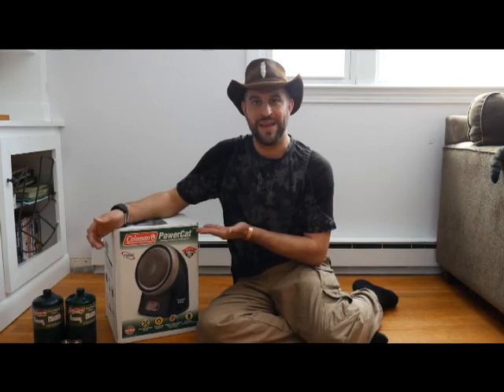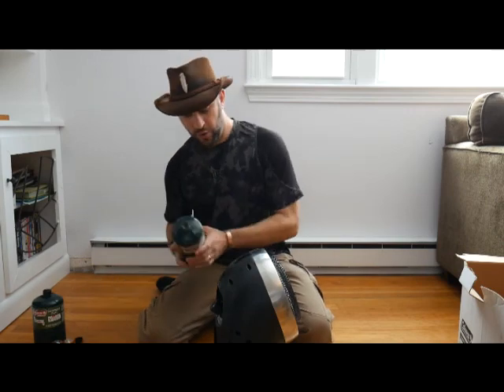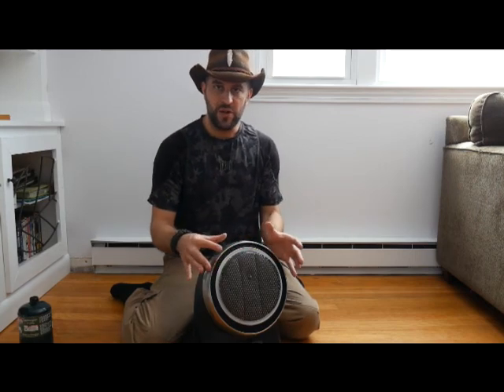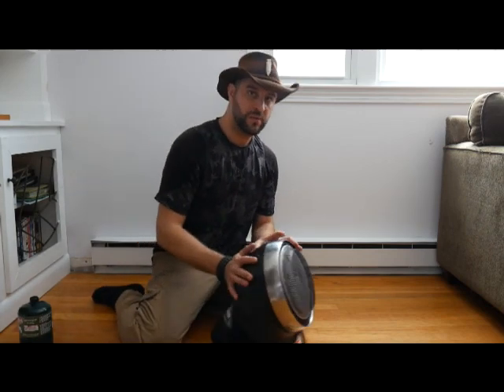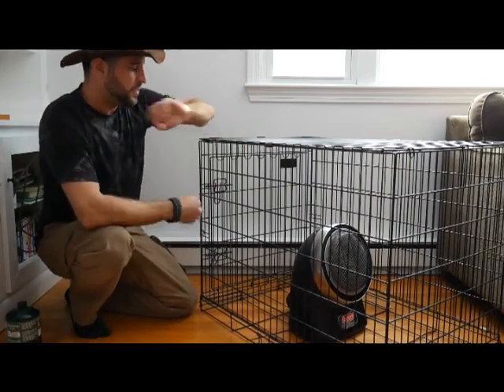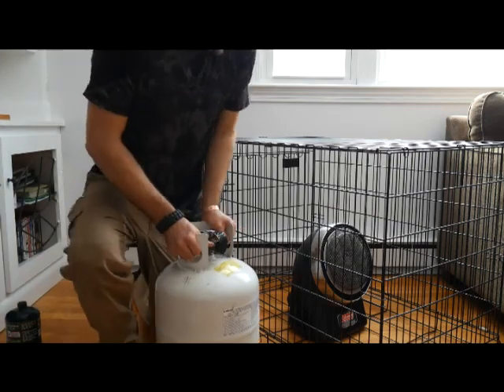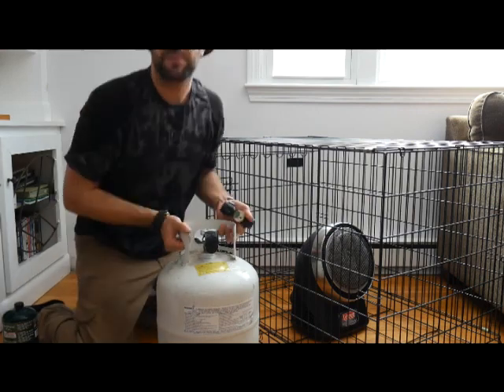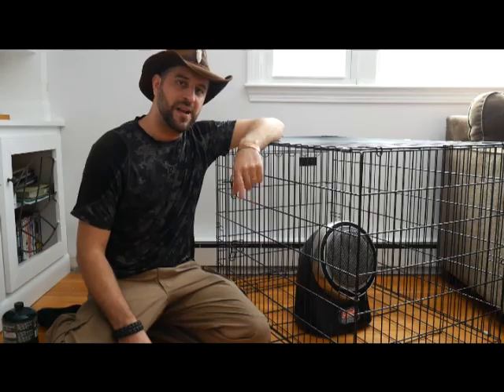Emergency Home Heating With A Catalytic Heater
How will you heat your home in an emergency?  Here I teach a unique way to use this smart and safely, and a few neat tips and tricks you probably didn't know!